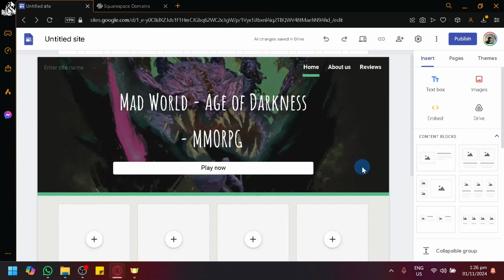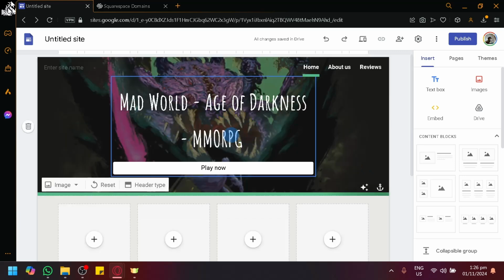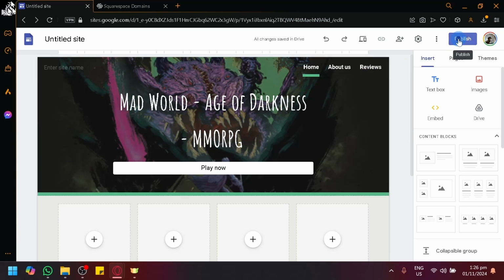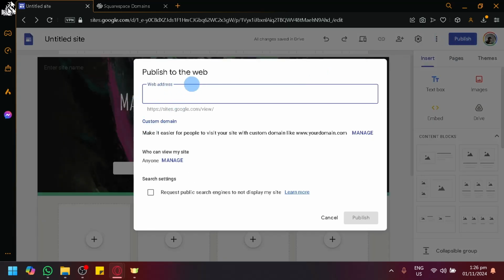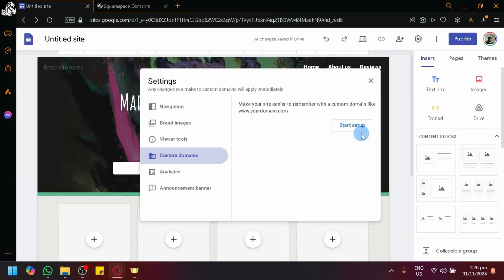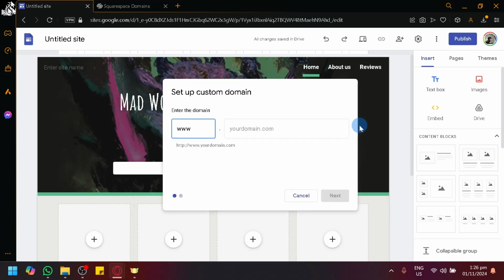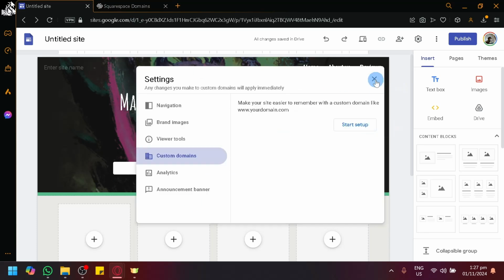How to Connect Squarespace Domain to Google Sites (Best Method)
Learn the best method to connect your Squarespace domain to Google Sites in this step-by-step tutorial. Follow along to seamlessly link your domain and website!